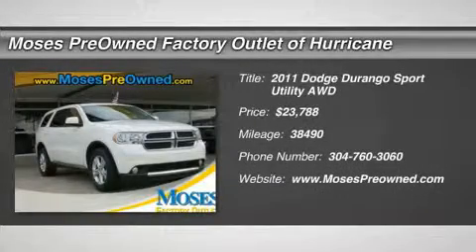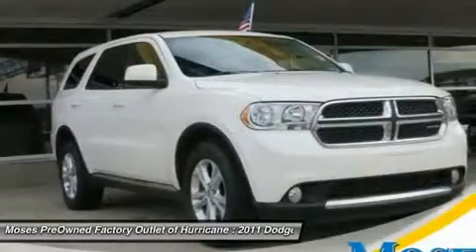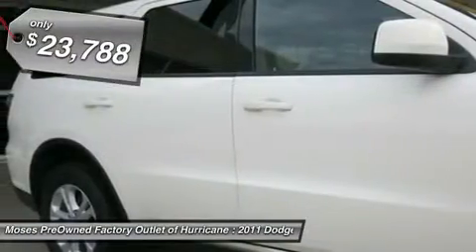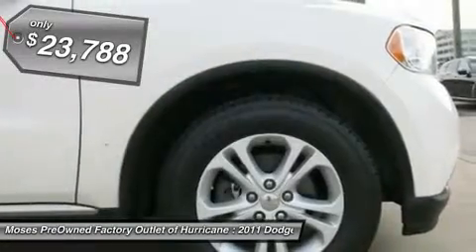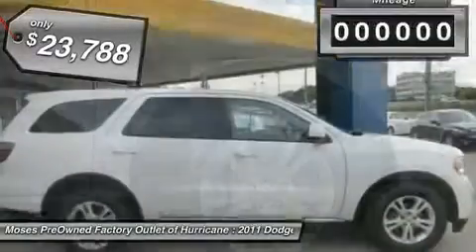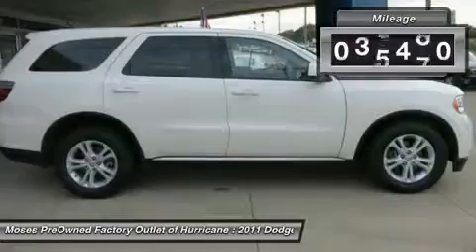2011 DODGE DURANGO Hurricane, WV OW14629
2011 DODGE DURANGO Hurricane, WV
Stock# OW14629

700 Liberty Park Dr.

You'll love this 2011 Dodge Durango. This is a car you'll want to take home. With 38490 miles, it features Automatic transmission and an exterior color of Stone White. Call us and be the first to open the car door today!